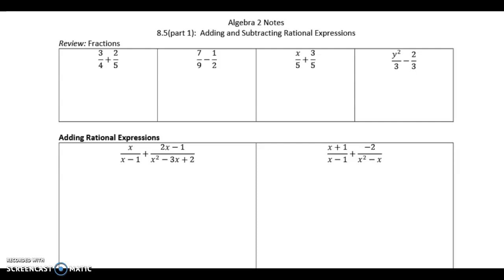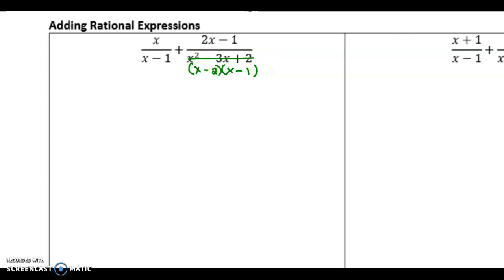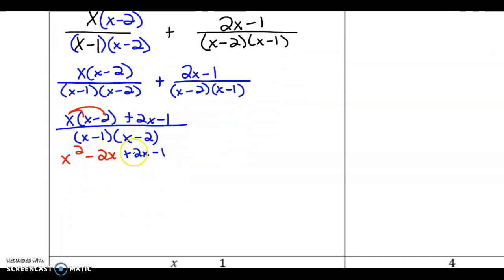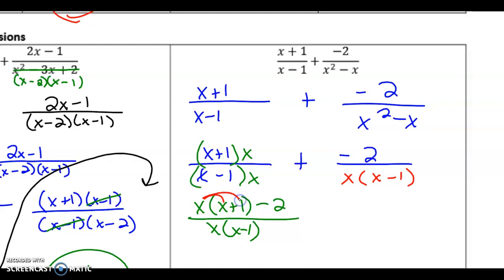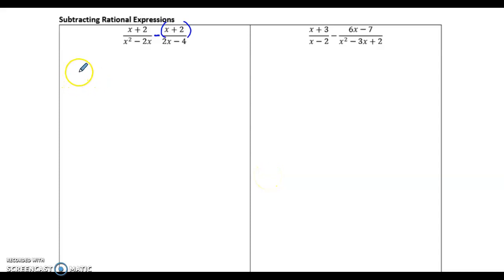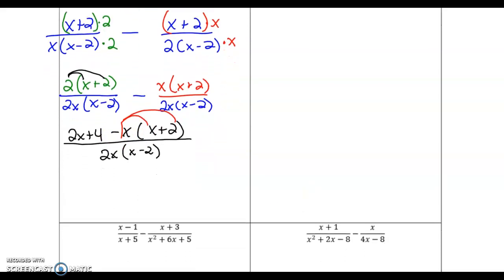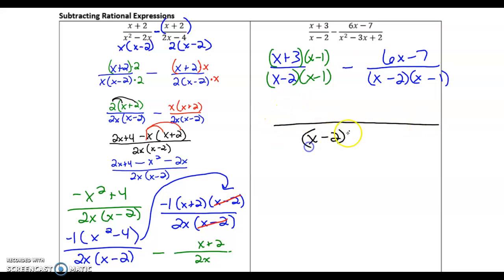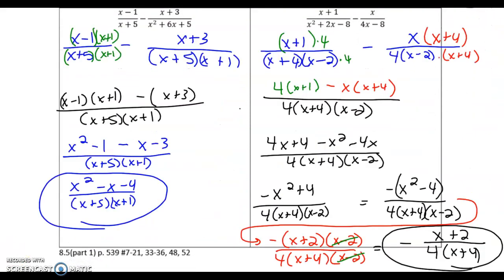8.5(part 1) Notes